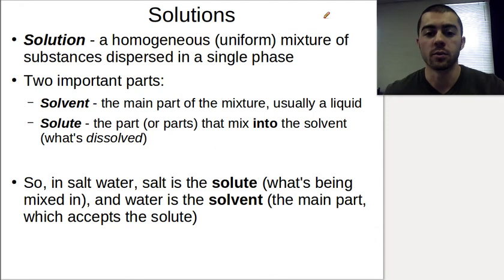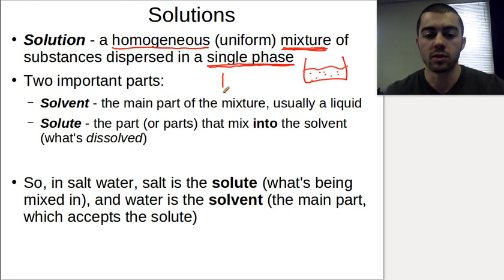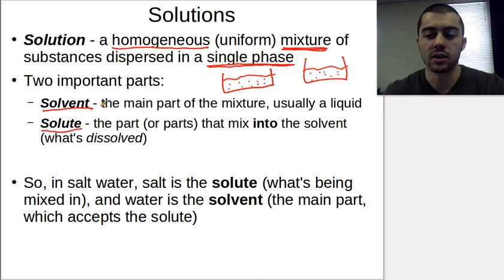What is a Solution? - Regents Chemistry